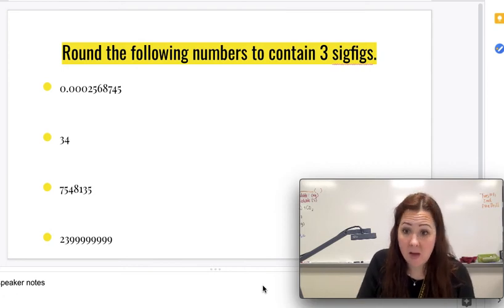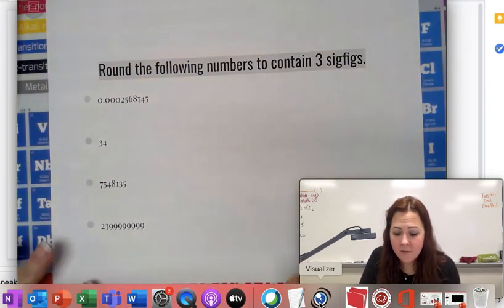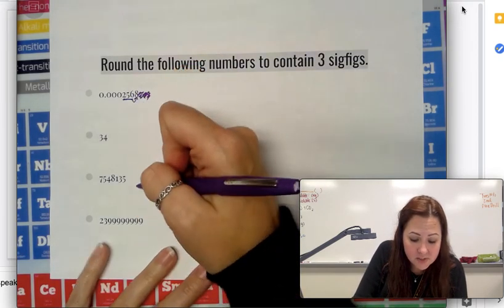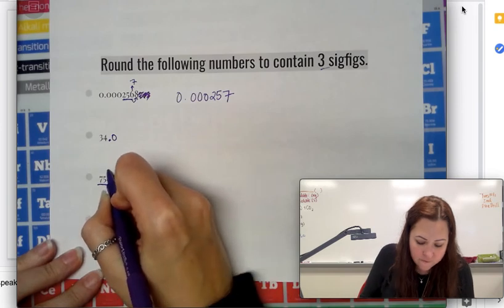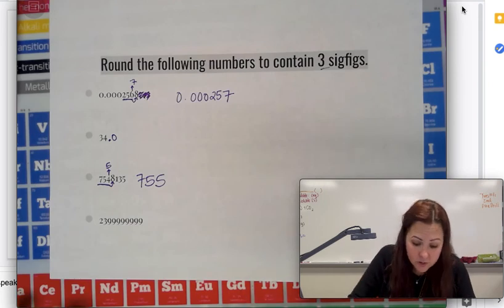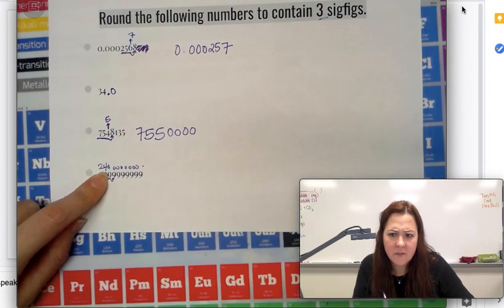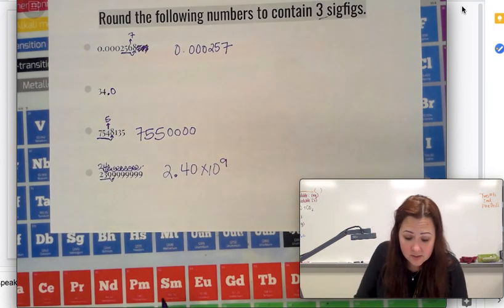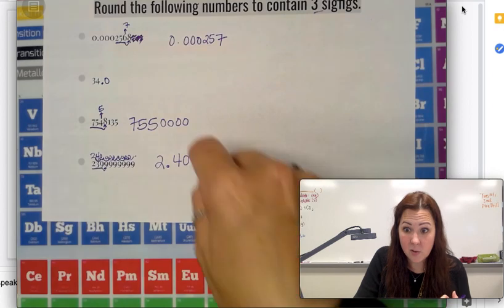Dr Gable Explains SigFig Rounding